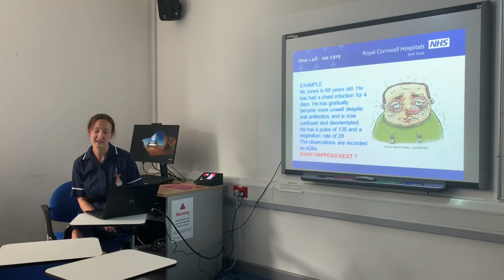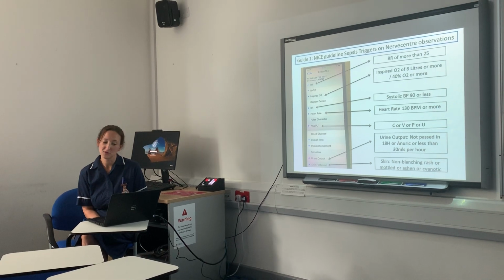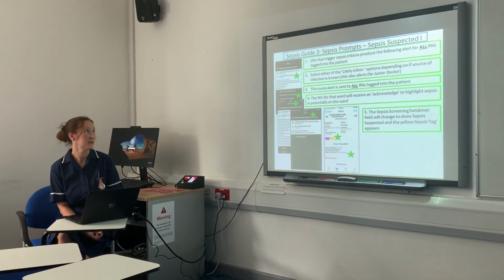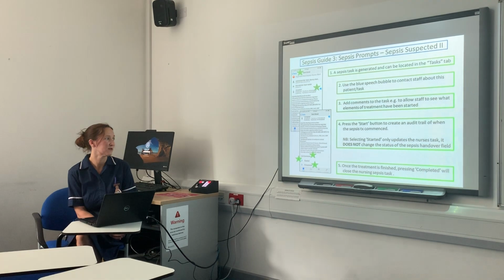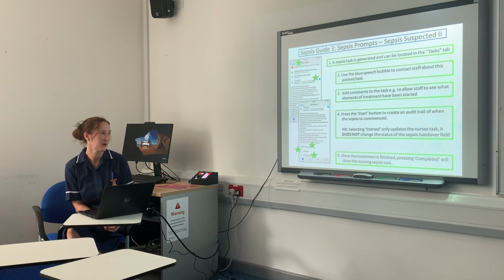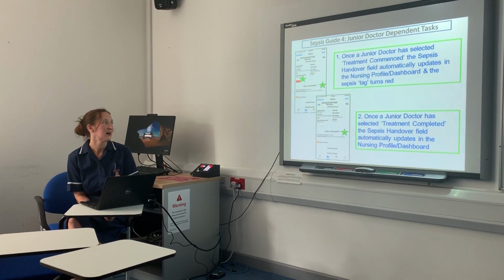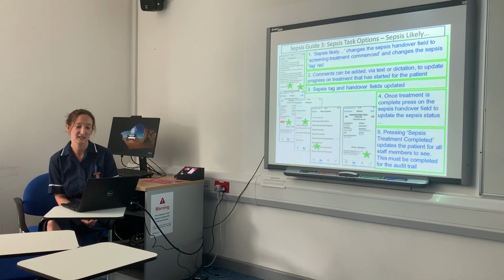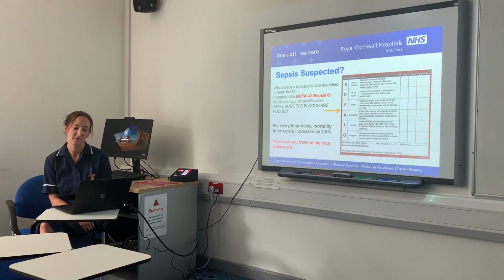NerveCentre Sepsis Training Video